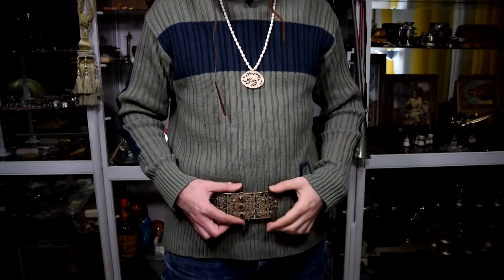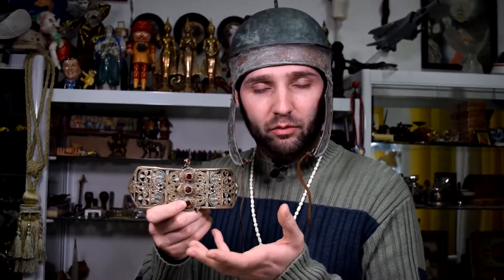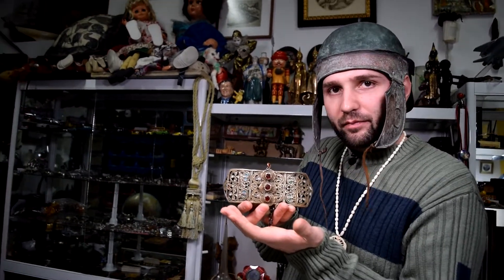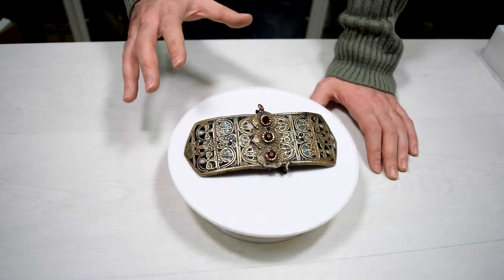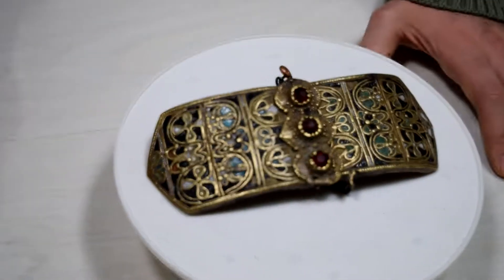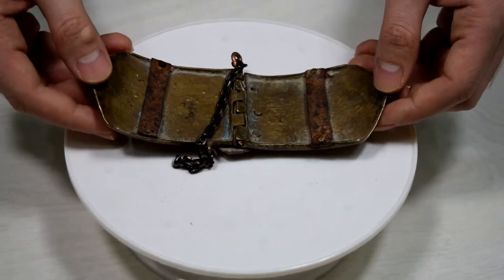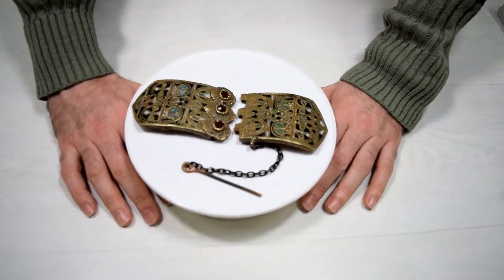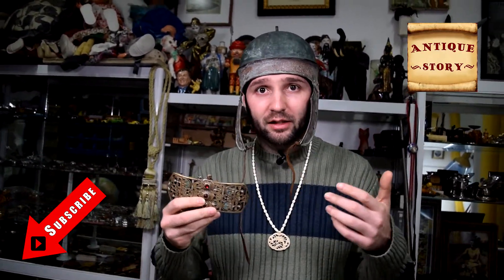Antique European - Balkan PAFTI Belt Buckles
Antique European - Balkan Belt Buckles

Link to item: